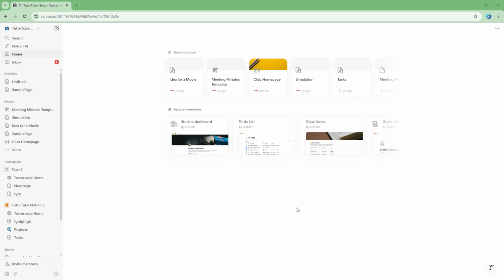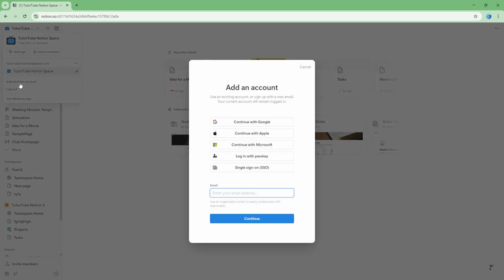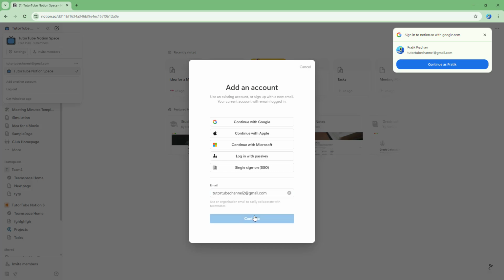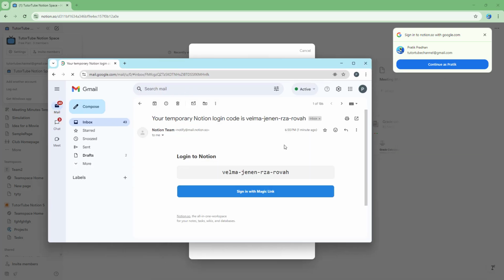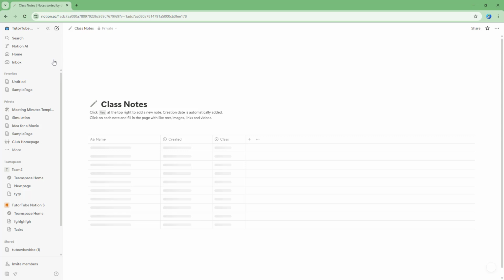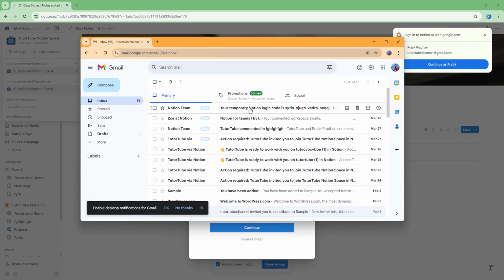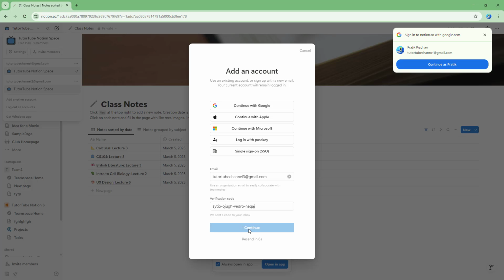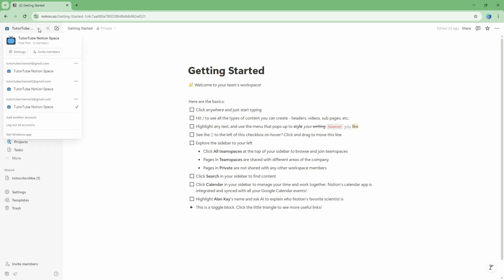Notion - Lesson 73 - Adding Another Notion Account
In this tutorial, we will be discussing how to use Adding Another Notion Account in Notion.